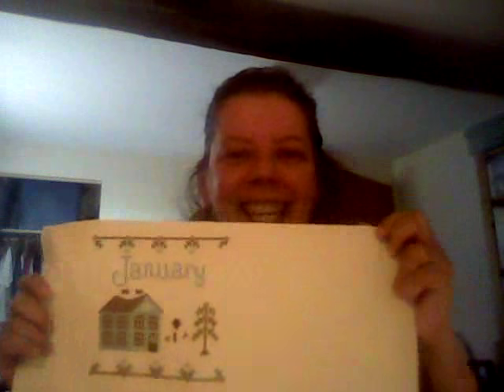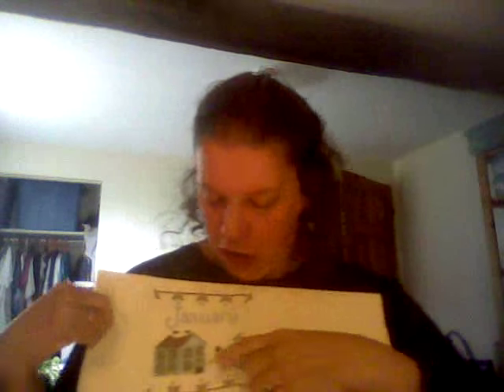Flosstube #2 - wip, finish and stuff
Update where I'm at. Wips, Finish, Needleminders